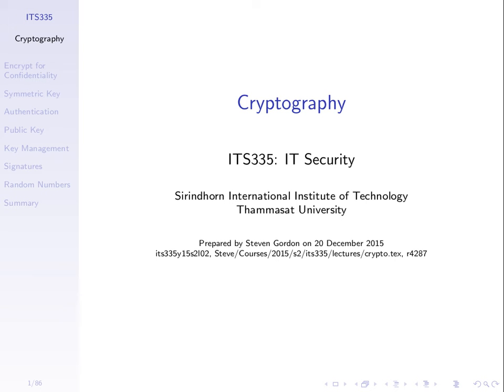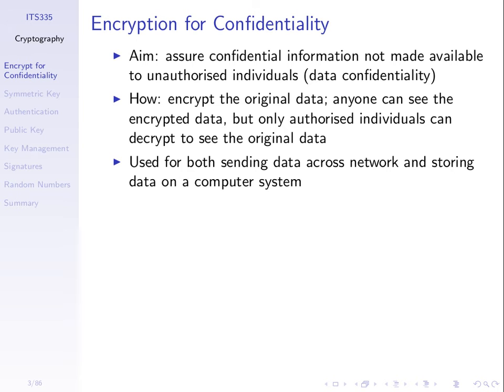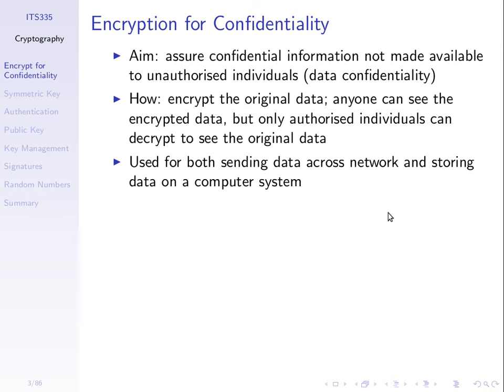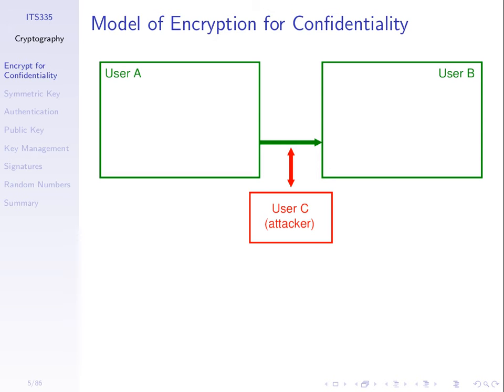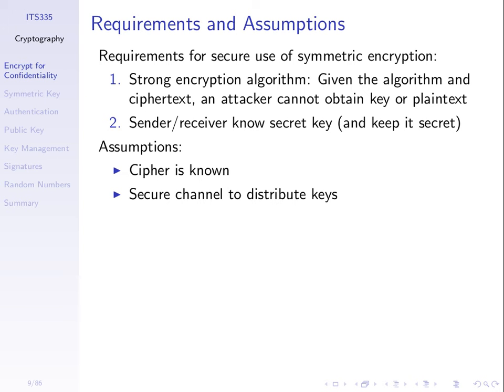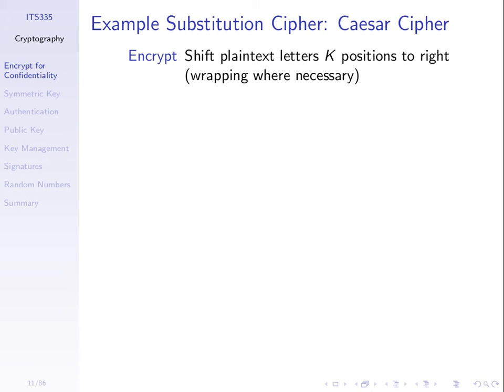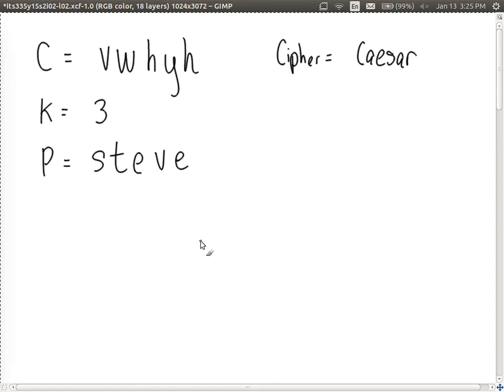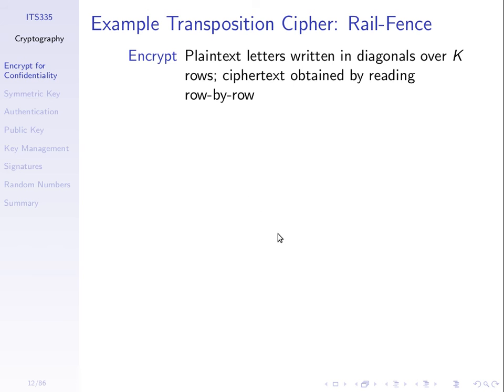Introduction to Cryptography (ITS335, L02, Y15)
Concepts of encryption for confidentiality; model for encryption; substitution and transposition operationss; example with OpenSSL.